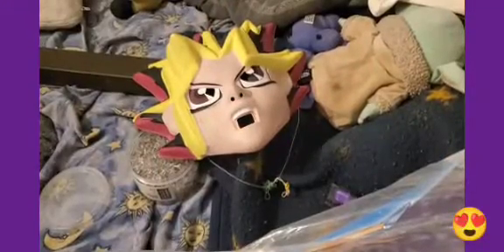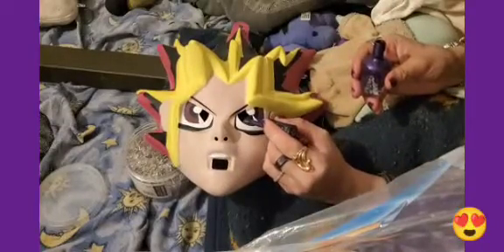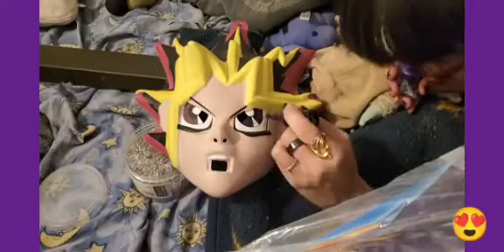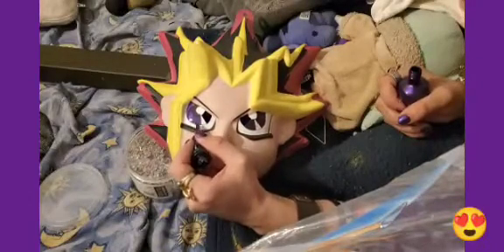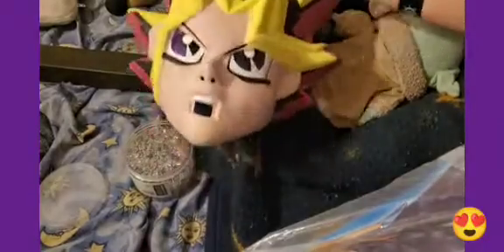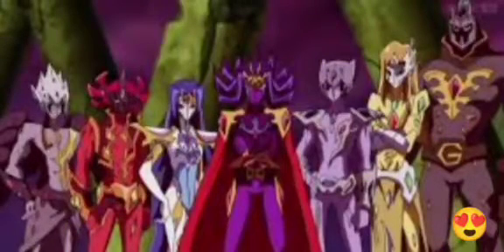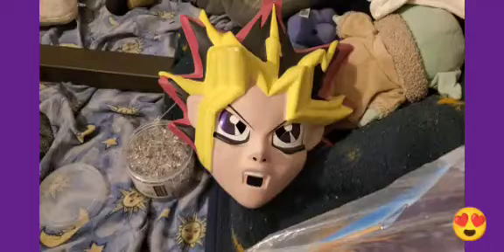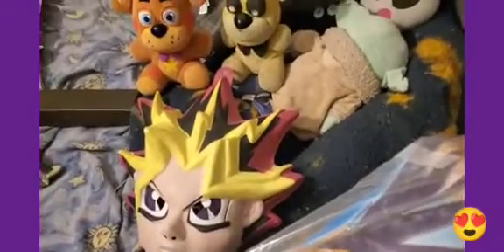How to fix Yami Yugi Pharaoh Mask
Welcome to a video one of my mask a yami yumi mask the eyes r turning brown cuz the purple is loosing color so I have with me purple nail Polish.
To paint his eye purple again.💜 💕

Sally Hansen miracle gel nail color

If anyone wants to hear the somgs from yami yugi hear are two link to hear the music.🎶 🎵

Okay so we did his eyes now we we wait for 5 minutes...

5 minutes later...

The eyes are dry now we must hang him up now let put him infront of above my bed.